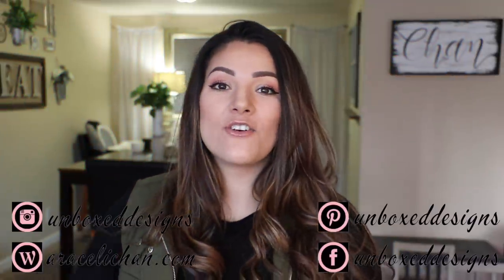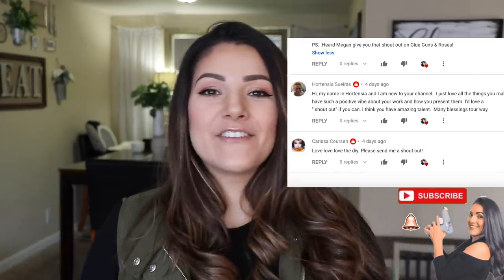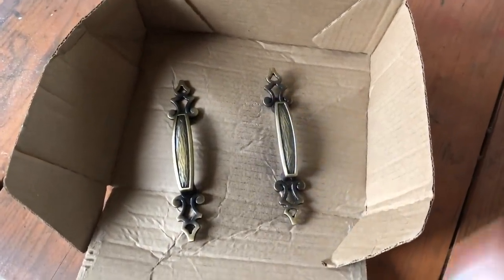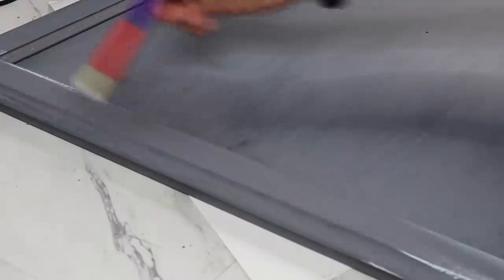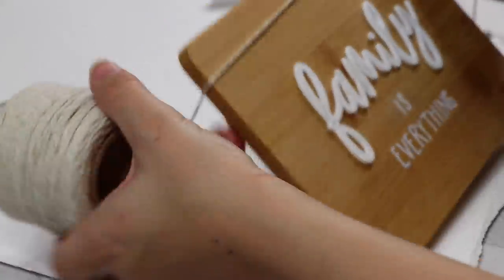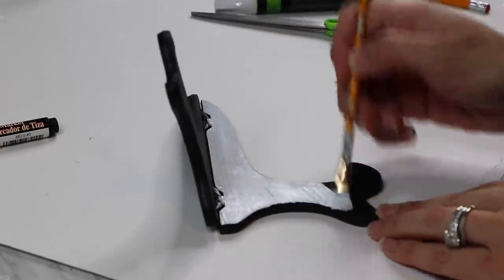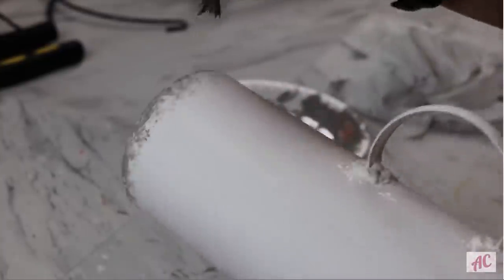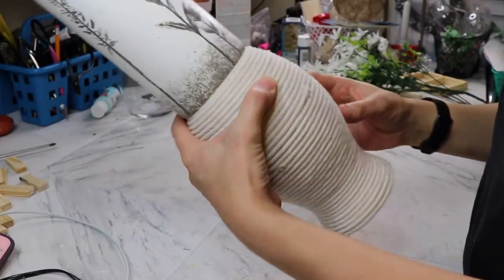DIY DOLLAR TREE FARMHOUSE DECOR | THRIFT STORE UPCYCLE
*ALL THE INFO YOU NEED HERE*

Hi friends! Today I am sharing some modern farmhouse diys. One has a piece of a Pier1 dupe that I did in a different video. Three dollar tree farmhouse diys and a habitat for humanity restore upcycle. The farmhouse tray using an upcycled cabinet door and handles would be perfect as an ottoman farmhouse tray, dining room tray, or a stove top tray.

*Tall Vase using the Embossed Floral Ceramic Pitcher Dupe*
Tall Cylinder Glass Vase (DT)
Rounded Glass Vase (DT)
White Clothesline (Walmart)
Greenery

*Modern Farmhouse Tray*
Cabinet Door ($2 at Restore)
2x Door Handles ($1 each Restore)

*Family Is Everything Sign
Bamboo cutting board (DT)
White Cotton Twine (DT)
Plate Stand (DT)
Decals, stickers or good ol' handwriting

*Decorative Bowl*
Bowl (DT)
Small Planter (Comes in pack of 4 DT)
Wicker Balls (DT)

Here is the original Embossed Floral 20" Ceramic Pitcher from Pier1

*MUSIC*
The Best of Myself - Daniel Gunnarsson
Bye Bye Love - Windshield
A Thousand Years - Ten Towers
Enough To Get By - Daniel Gunnarsson

I love showing you how to make budget friendly home decor pieces that look high end. For the most part, I stopped shopping home decor stores like home goods, Pier1, TJMaxx, Ross and others. Being able to transition home decor season to season and change up decorating style is important, but it doesn't come cheap!

Decorating for every style and season, while having a high end look can be difficult and expensive, especially if you have a tight decorating budget. In this video and all DIY videos, I show you how to give your home and every space in your home a boost with DIY decorating projects.

Don't be afraid to step out of the Dollar Tree shopping hauls to accomplish this. Dollar tree budget friendly decorating is my favorite, but you can find inexpensive home decor pieces or supplies for do it yourself projects at other places like Goodwill, Habitat Restore,  shopping clearance sections, using coupons, yard sales and Facebook Marketplace is a great place to find free stuff!

Araceli Chan DIY is the channel for:
Organization and decorating ideas on a budget. Budget friendly room decor.  Dollar Tree DIY decorating. DIY home decor dupes for less. Decorating ideas to transform any space in your home and more!

For precise cutting get this Exacto Knife Kit
Pewter Gray Apple Barrel Paint